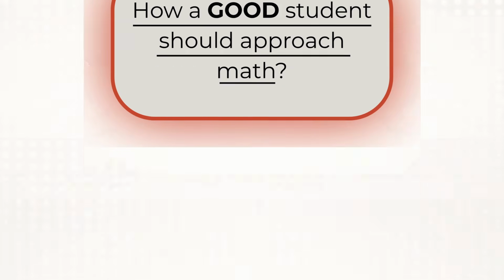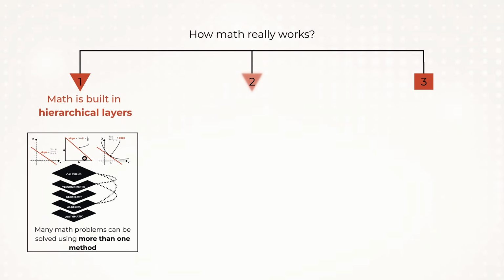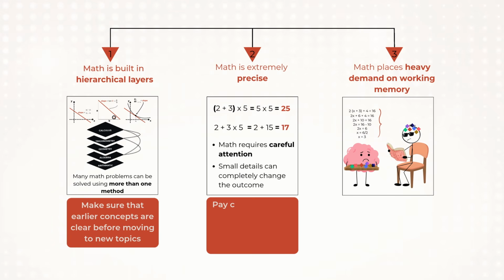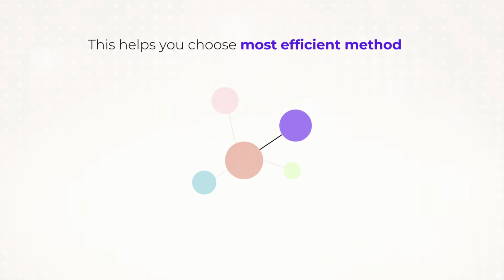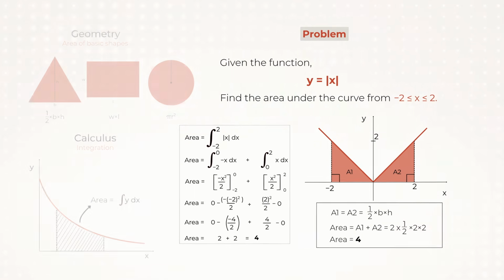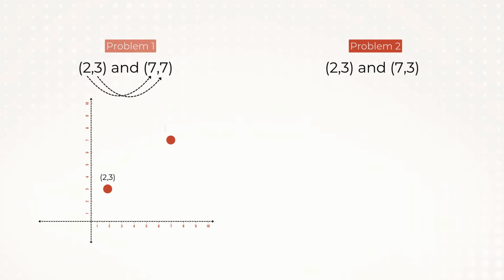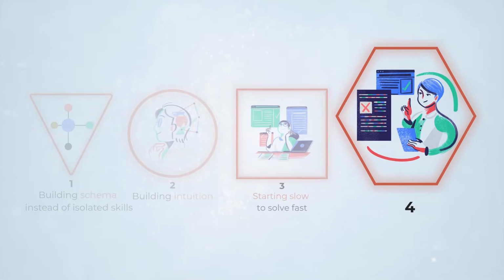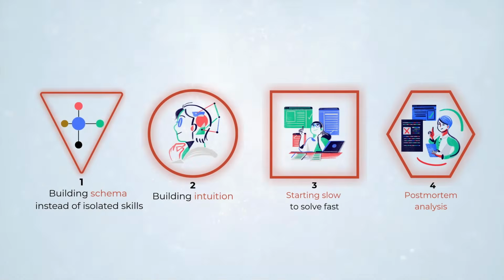Become EXCEPTIONALLY Good at Math in 8 Minutes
Do you find math difficult? Then you are studying math the wrong way.

In this video, I will show you:
- How to build real mathematical intuition
- How to improve problem solving skills
- Why working memory matters in math
- How strong students approach difficult math problems
- How to practice in a way that creates deep understanding instead of memorization

This video covers practical strategies for:
• Self studying mathematics
• Critical thinking and analytical thinking

If you want to become smarter at math, improve focus, and learn difficult concepts more efficiently, this video is for you.

• Learning faster
• Deep work and focus
• Productivity
• Memory improvement
• Effective studying
• Cognitive performance